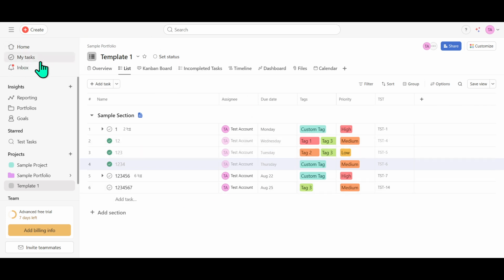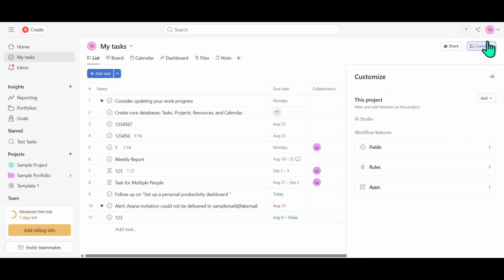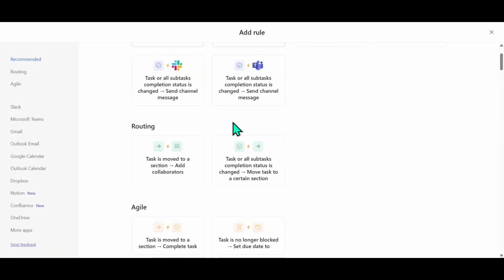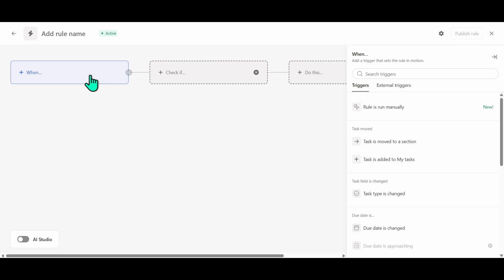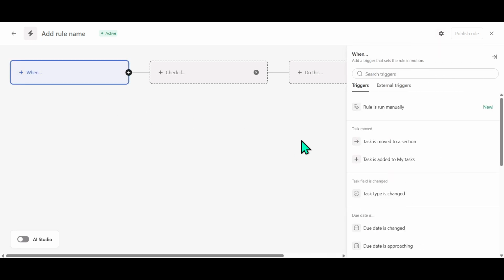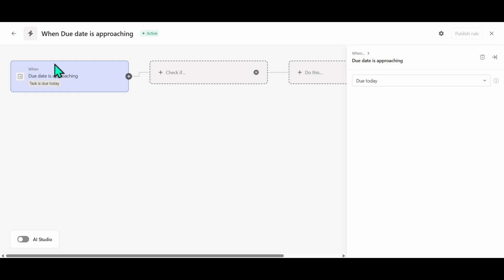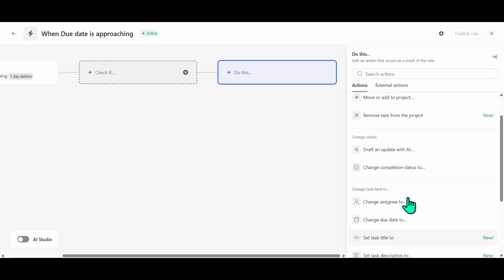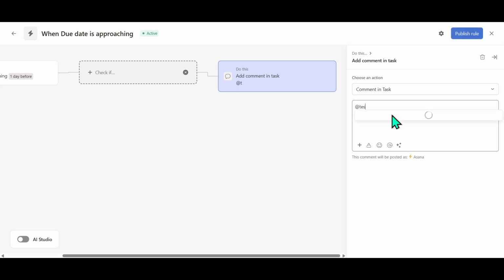Asana My Tasks: How to Create a Rule Based on Due Date (2025 Automation & Productivity Tutorial)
Learn how to create a rule in Asana My Tasks based on due date to automatically organize tasks, meet deadlines, and stay on track.

asana my tasks create a rule based on due date, asana automation due date rule tutorial, my tasks due date sorting in asana, asana productivity tips, asana beginner guide, asana workflow optimization, create automation in asana my tasks, asana project management tutorial, asana due date rule setup, asana task organization, asana efficiency tips, asana automated task sorting, asana rules for deadlines, asana my tasks customization, asana time management automation